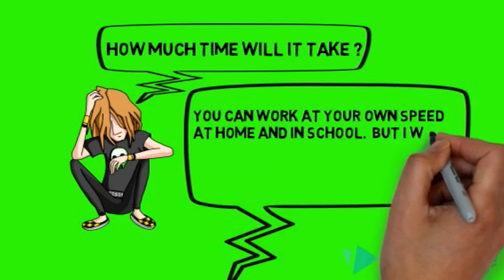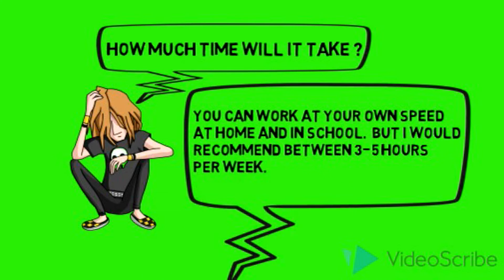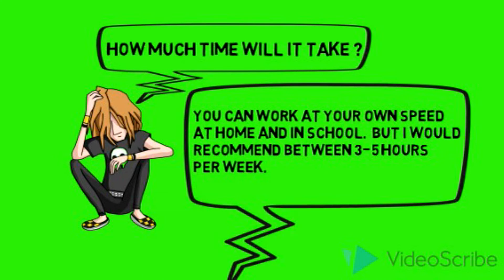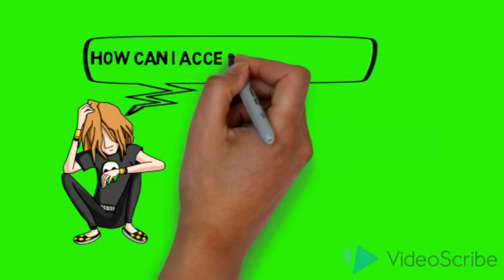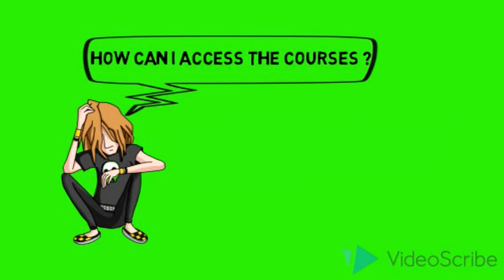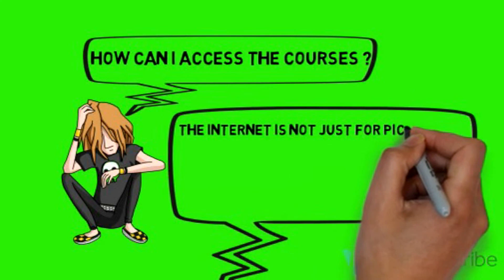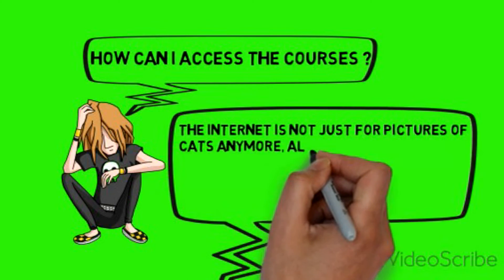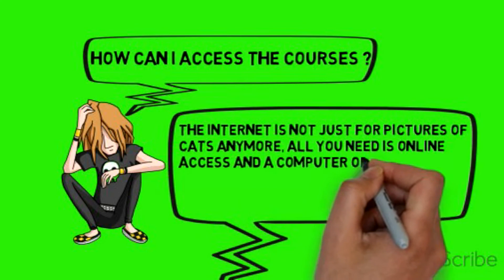V2L - 2015 Options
Thinking of how to supplement your Option choices? Watch this video to find out how Vision 2 Learn in The Pod could help you!